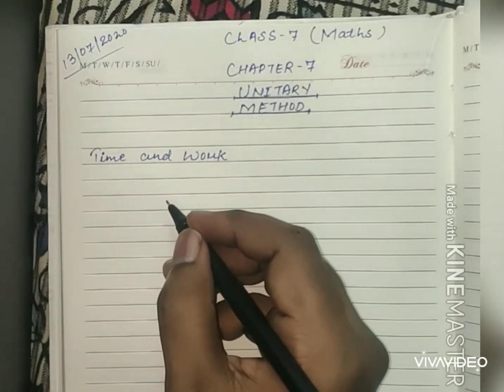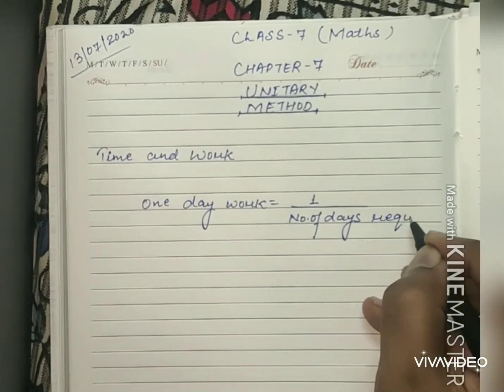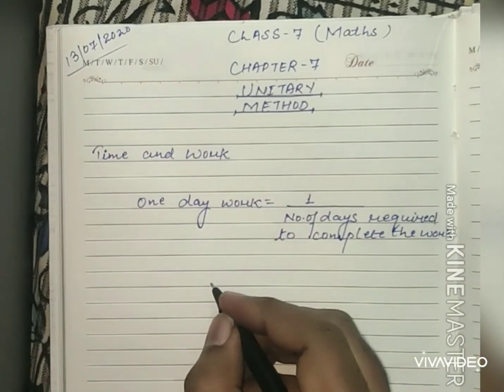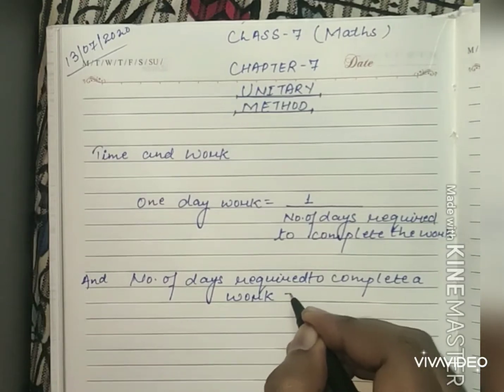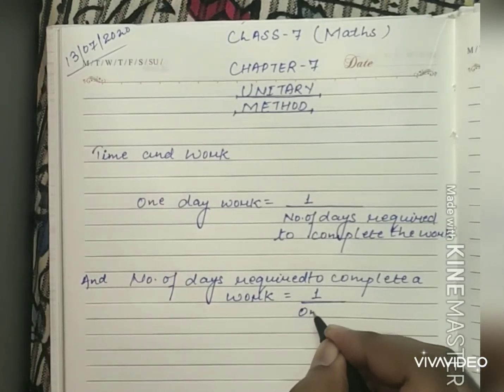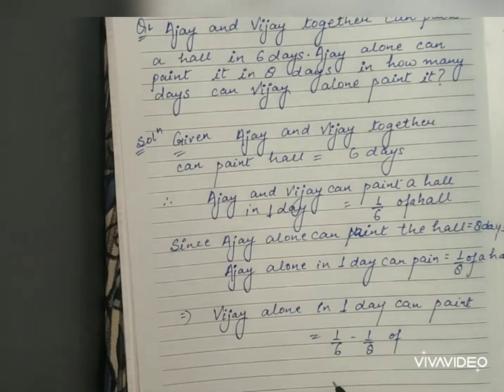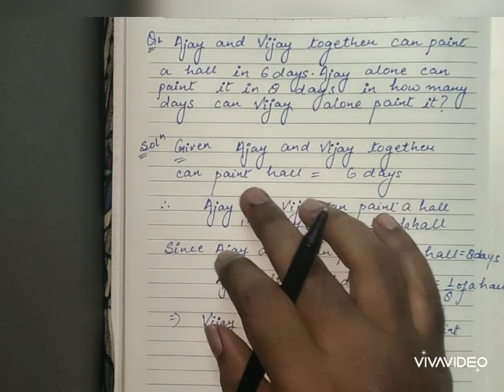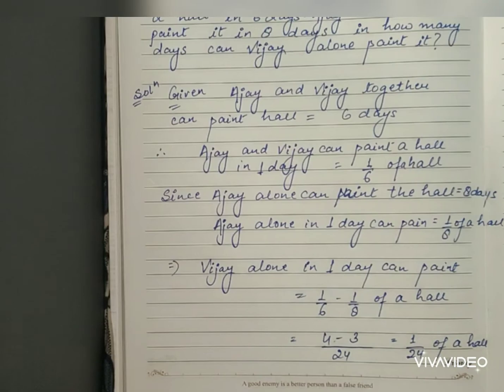Class-7 maths Fourth session (unitary method time and work) by Samuel Sir(13/07/2020)